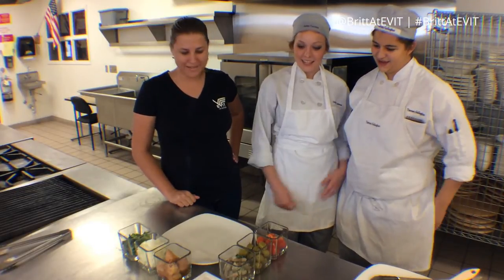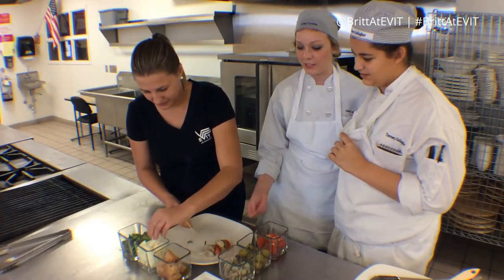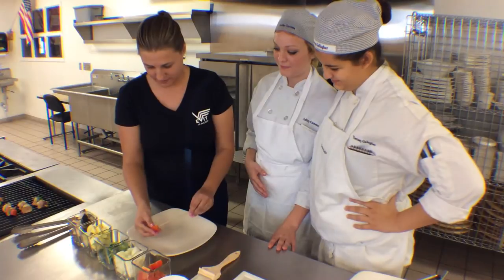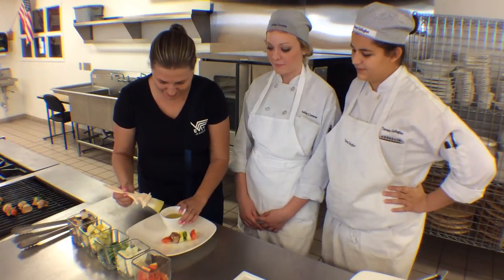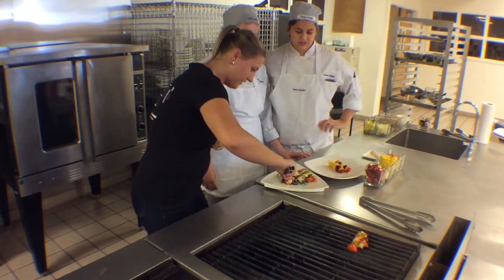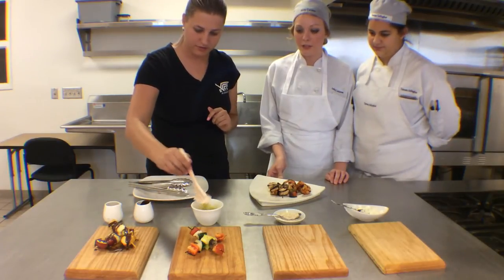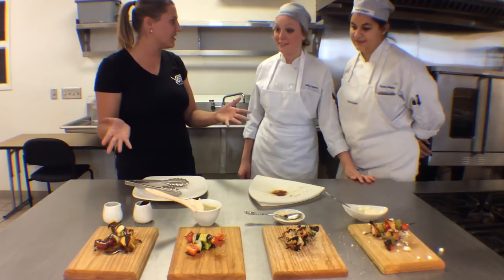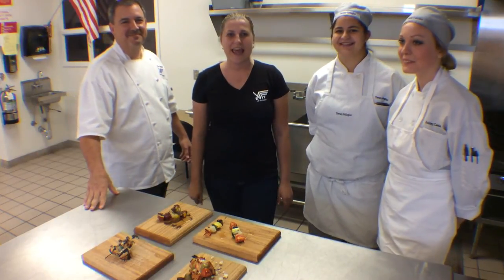BrittAtEVIT learns how to make shish kabobs with Ashley & Tierney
Britt at EVIT learns how to prepare and grill shish kabobs from the EVIT Culinary Arts students Ashley and Tierney, just in time for Labor Day.

Video recorded on Wed., Sept. 2, 2015 in the EVIT Culinary Arts Building.

EVIT adds to a student's academic instruction with hands-on learning provided by experienced professionals and excellent resources. By allowing students to earn elective credit in more than 40 occupation-specific programs, EVIT enhances the future of every type of student.